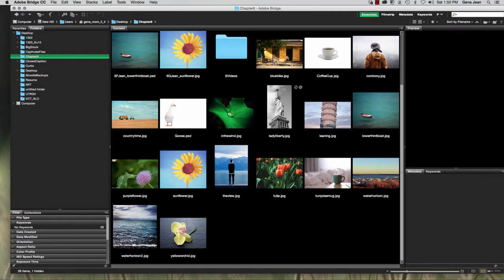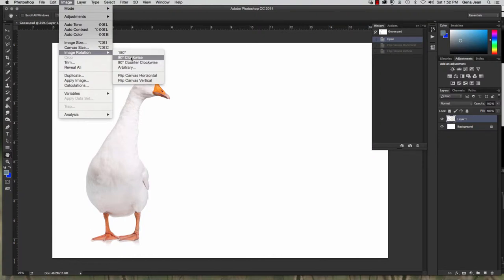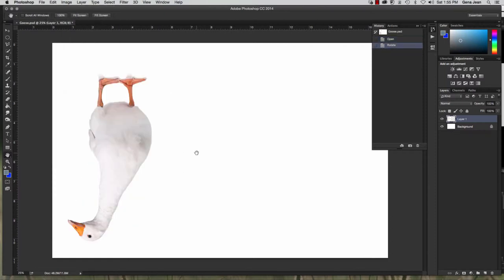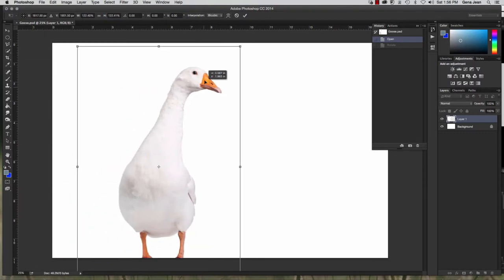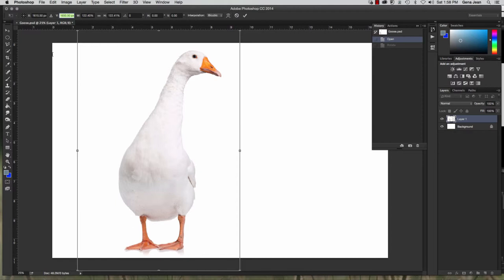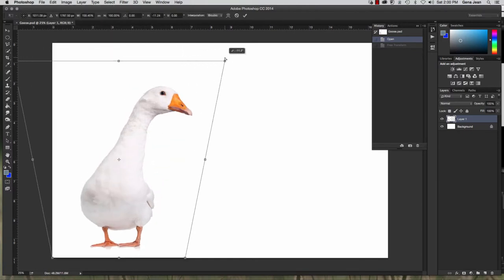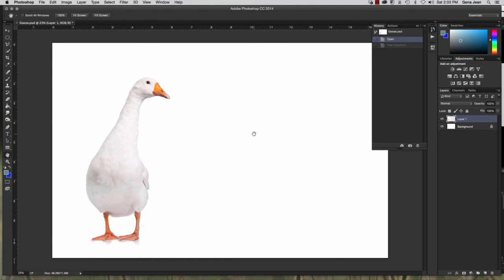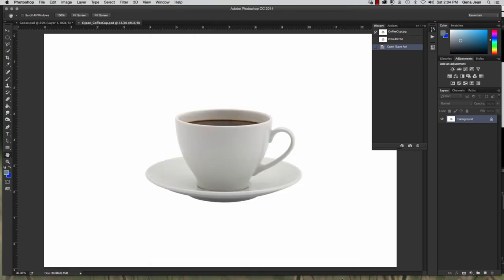Photoshop Transform and Rotate - 6I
Using the Transofrm and Rotate tool in Photoshop